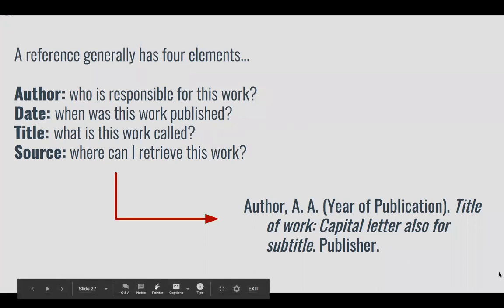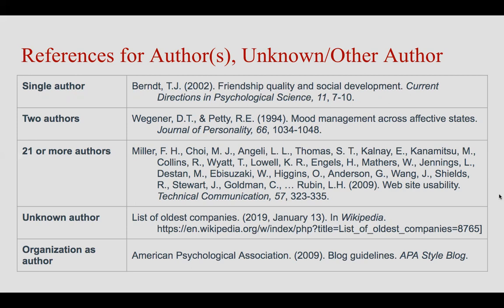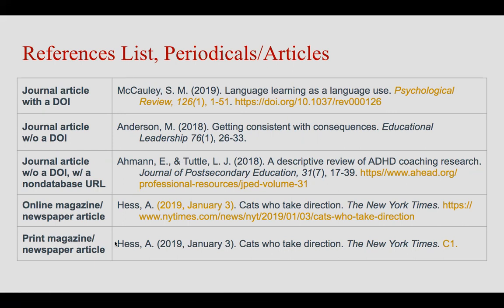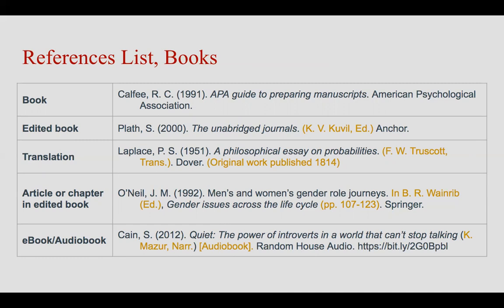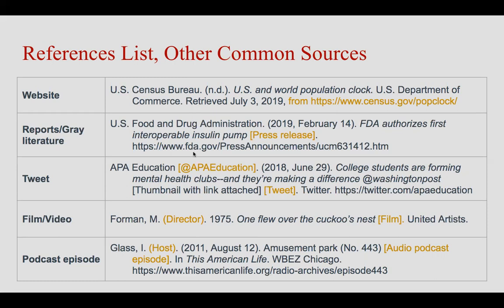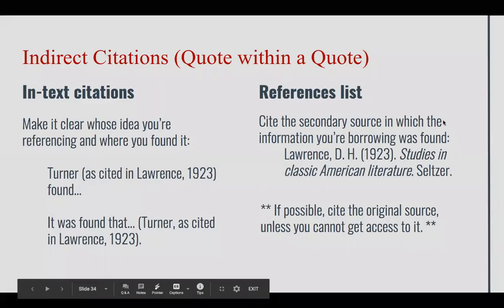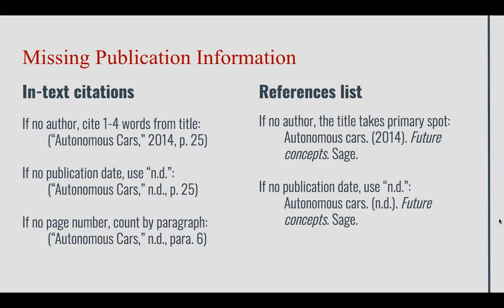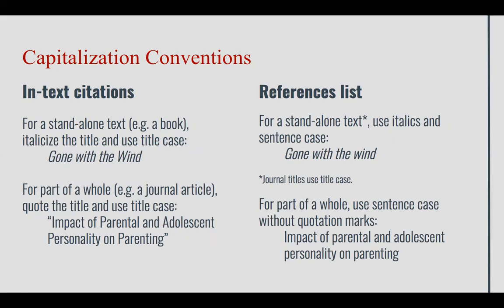APA Webinar, Part III: References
This video, the final in a three-part series, discusses how to format full citations for different kinds of sources in APA style and how to handle some special situations for citation.